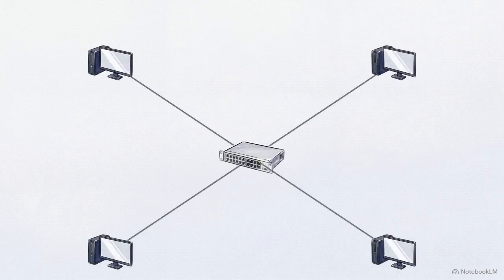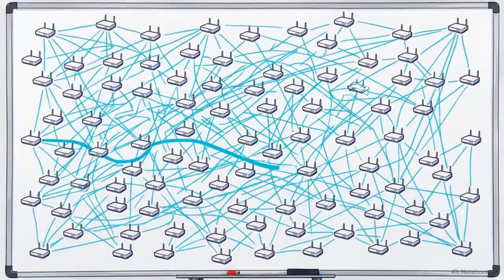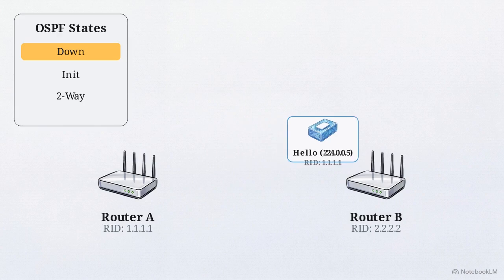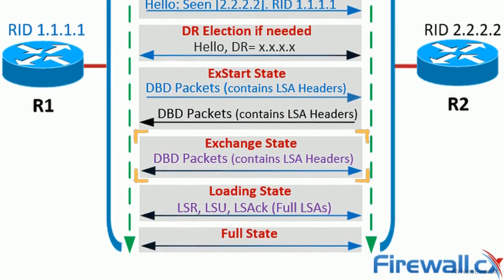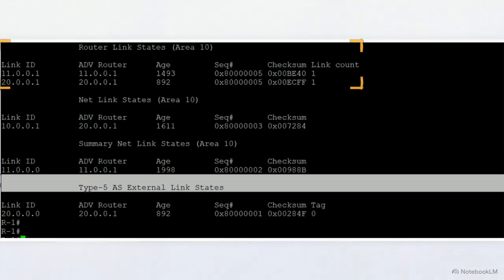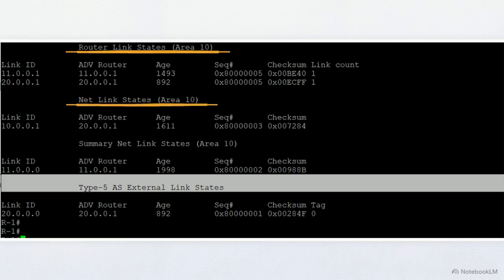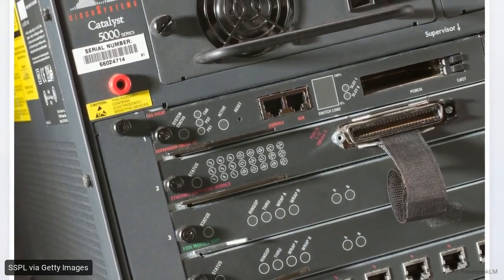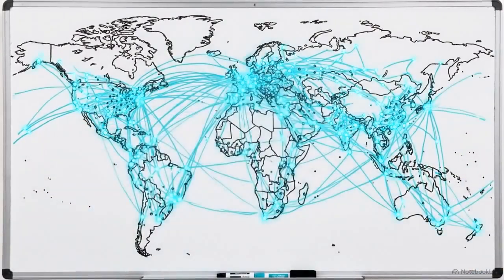Building the Map The Anatomy of OSPF Link State Routing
These educational materials detail the fundamental operations of Layer 2 and Layer 3 networking, focusing specifically on Ethernet switching and IP routing. The documentation explains how the Data Link Layer manages frames and media access through protocols like CSMA/CD and Token Ring, while highlighting how switches improve performance by isolating collision domains. Transitioning to the Network Layer, the text explores the role of routers in directing traffic and breaking up broadcast domains using the Cisco Internetwork Operating System (IOS).

It provides practical guidance on router configuration, covering everything from initial boot sequences and setup mode to advanced command-line interface operations. Significant attention is given to OSPF, a link-state routing protocol, detailing its hierarchical area design, neighbor adjacency states, and the use of various Link State Advertisements to maintain network topology.

Finally, the sources outline the importance of loopback interfaces and the specific characteristics of different OSPF area types to ensure network stability and scalability.